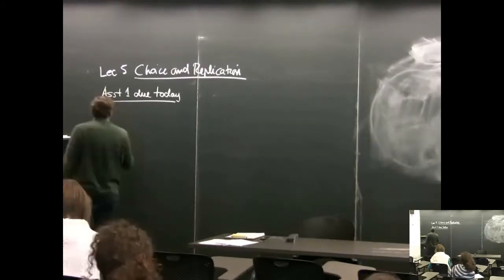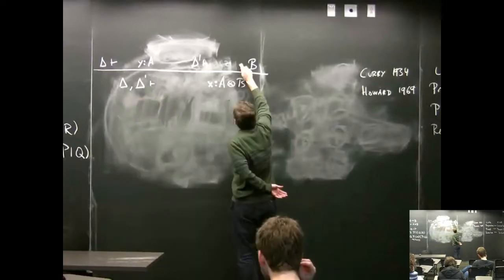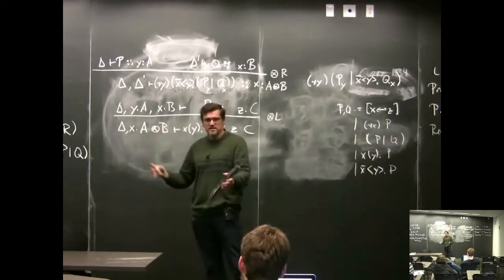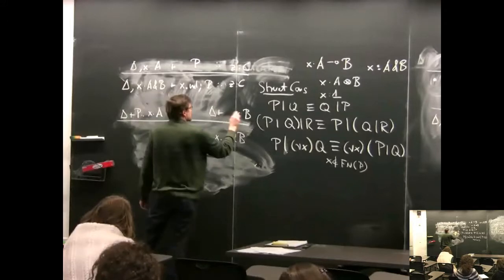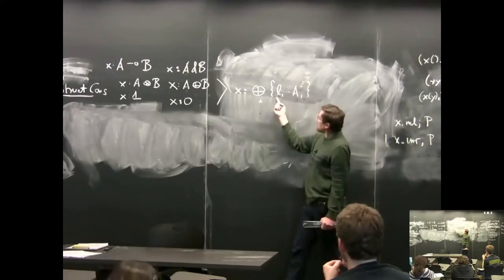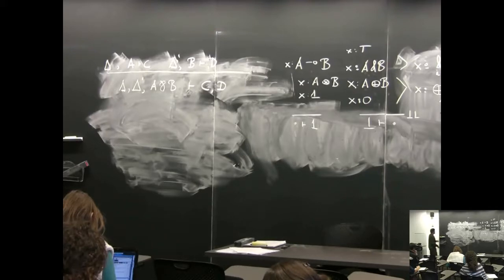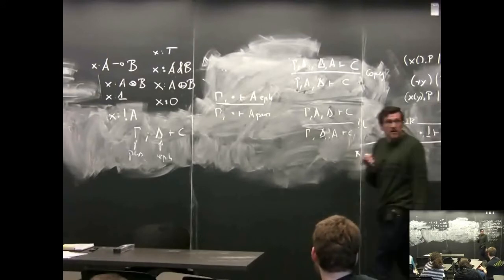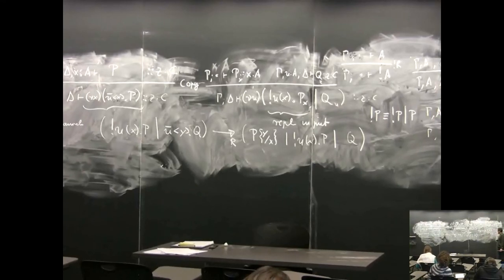Frank Pfenning (2012) - Linear Logic Lecture 05